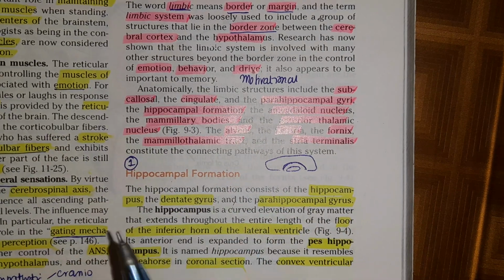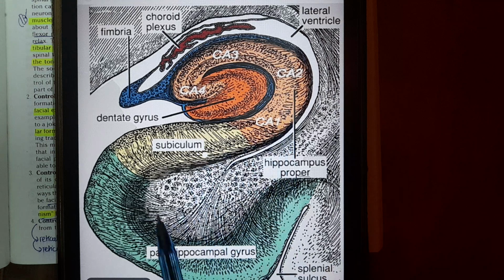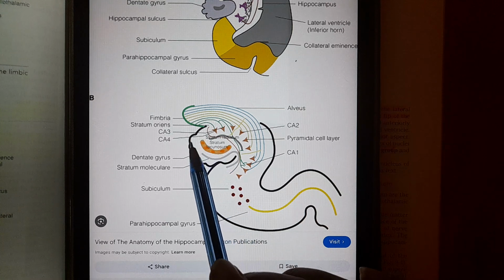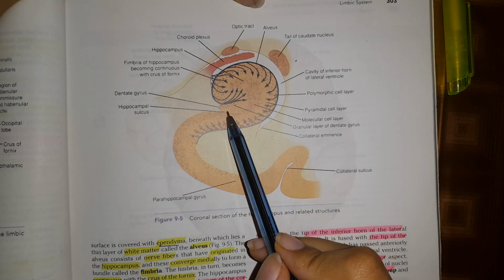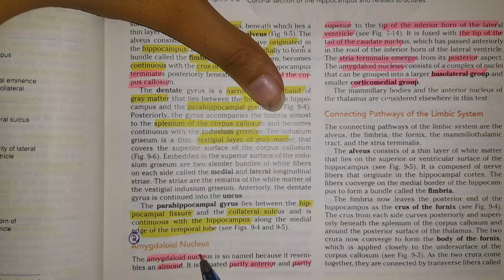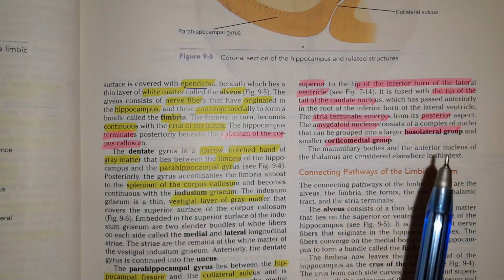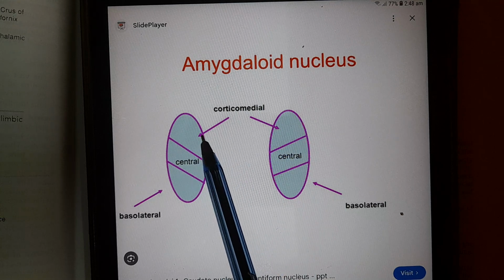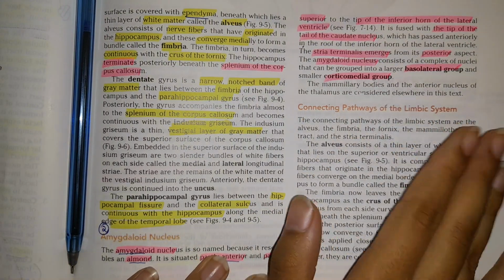Anatomy of limbic system (hippocampus , Amygdaloid body, fimbriae ,parahippocampal gyrus, alveus)